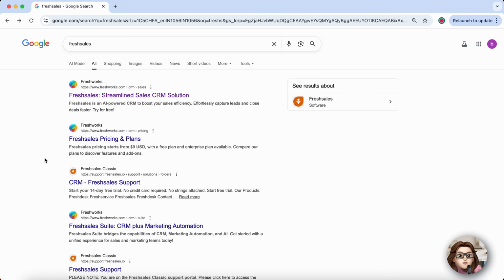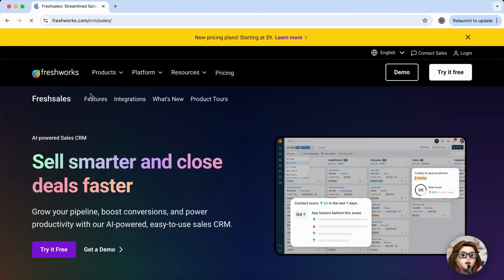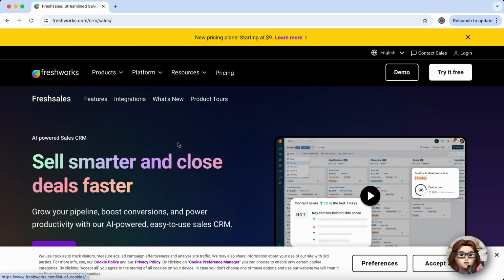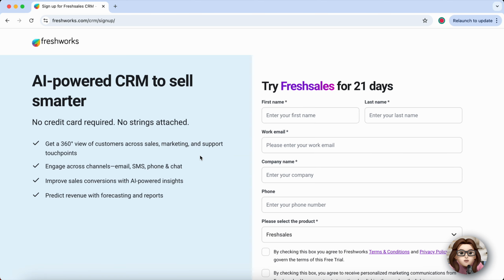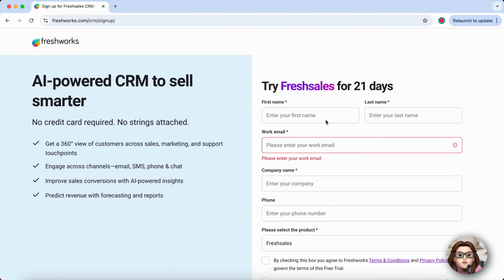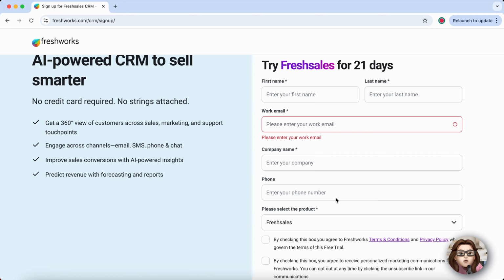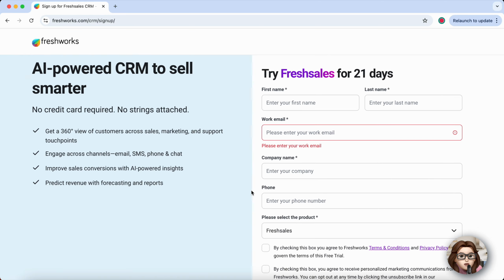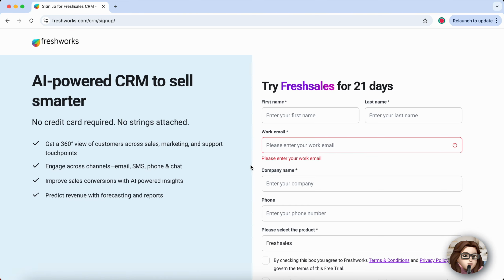How to Sign Up for Freshsales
In this video, you’ll learn how to sign up for Freshsales and create your CRM account from scratch in just a few minutes. If you’re looking for a powerful yet easy-to-use CRM to manage leads, contacts, deals, and sales pipelines, this beginner-friendly guide will walk you through the entire signup process step by step.

We’ll walk through the account creation process using Freshsales, showing you how to register, verify your email, and access your dashboard for the first time. This tutorial is perfect for new users and requires no technical or sales background.

This guide is ideal for sales teams, startups, freelancers, agencies, small businesses, and entrepreneurs who want a CRM that helps them track conversations, automate follow-ups, and close deals faster. Freshsales is part of the Freshworks ecosystem and integrates smoothly with email, phone, and other business tools.

By the end of this video, you’ll know how to:
• Sign up for a Freshsales account
• Verify your email and log in
• Choose the right Freshsales plan
• Complete basic account setup
• Access the Freshsales dashboard
• Avoid common signup and login issues

We’ll also share tips on what to do immediately after signup so you can start using Freshsales efficiently without feeling overwhelmed.

If you want a simple and clear walkthrough on how to create a Freshsales account, this step-by-step tutorial will show you exactly how to get started the right way.

This video shows you How to Sign Up for Freshsales Easily! Watch this Video till the end to learn How to Sign Up for Freshsales.

Were you able to figure out How to Sign Up for Freshsales? Share this with your friends who want THow to Sign Up for Freshsales.

Problem Solved in this Video-:

What Do you Think of How to Sign Up for Freshsales?